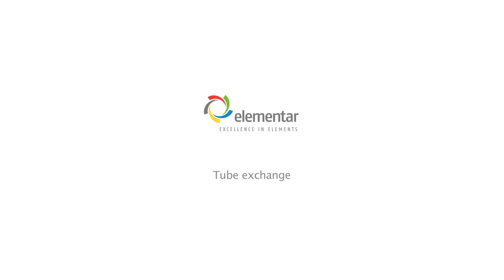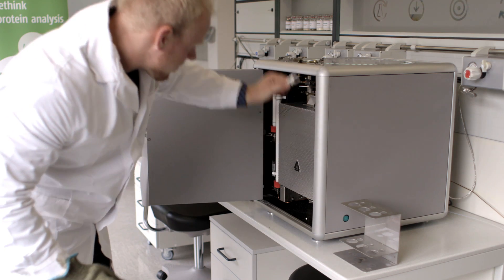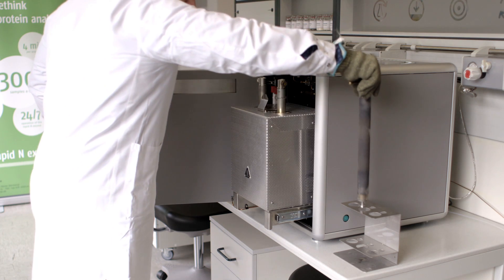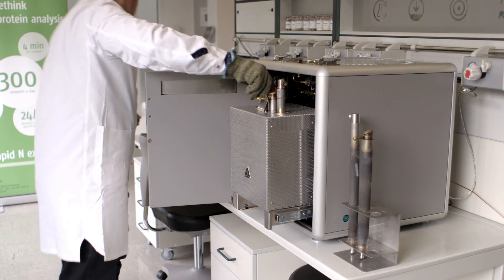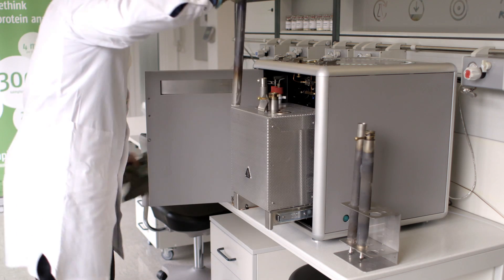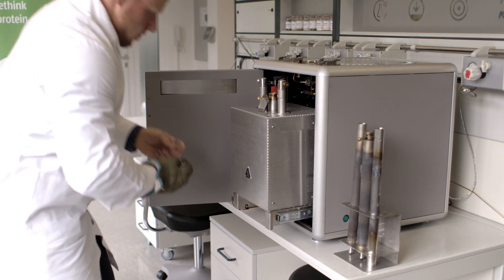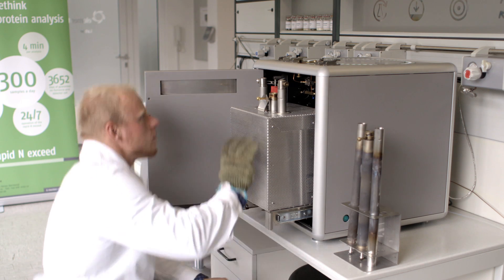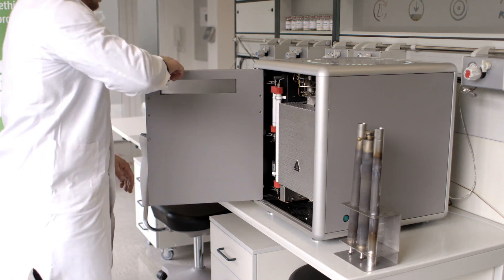Tube exchange rapid N exceed®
Even though you may not see it: the furnace is at operating temperature! Enjoy instant tube exchange as easy as 1,2,3 with our slide-out system. Time to rethink N-protein analysis